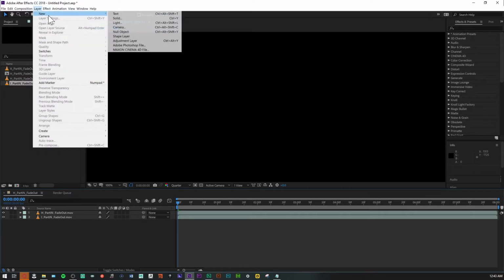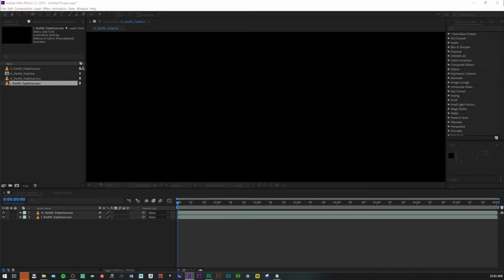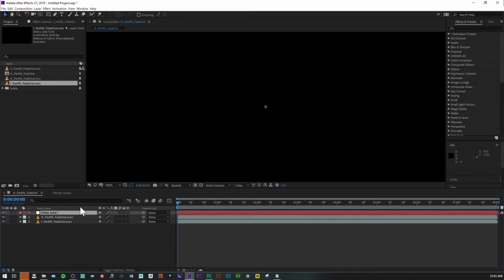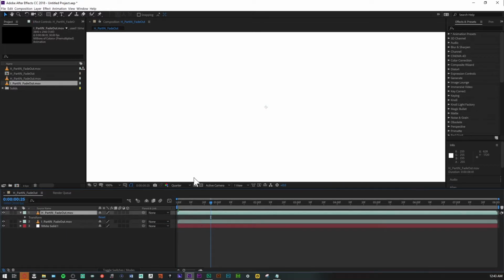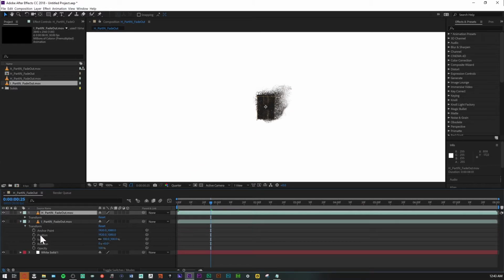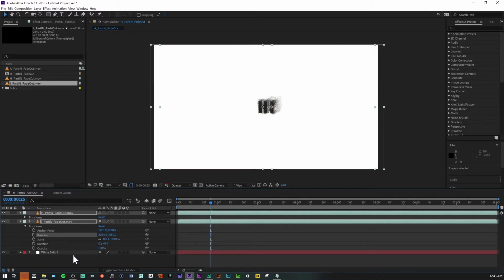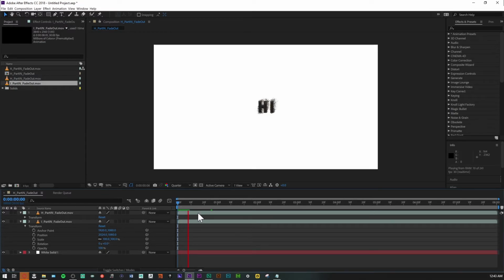Particle text effect Free asset